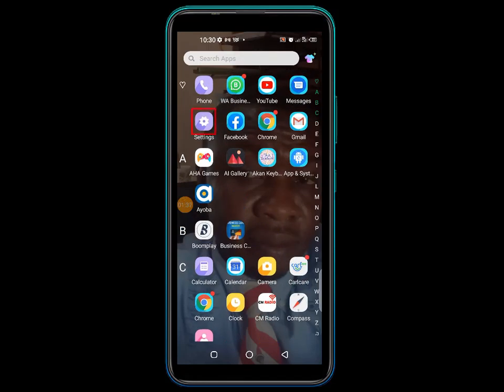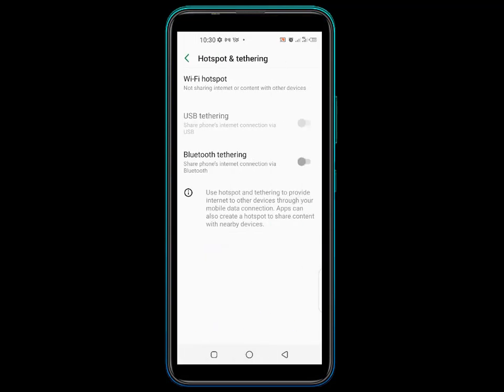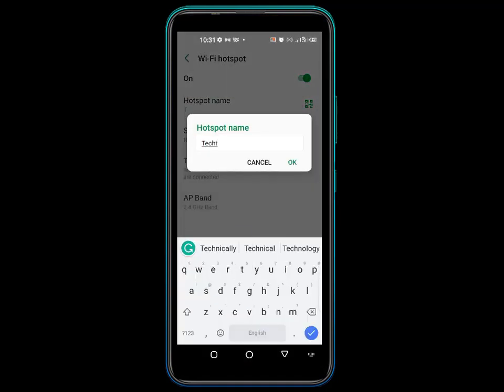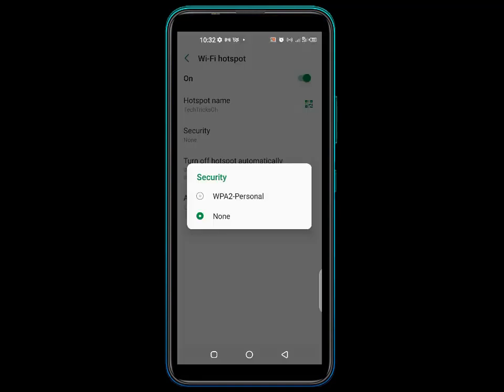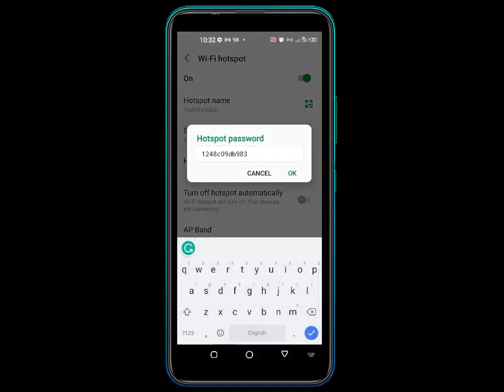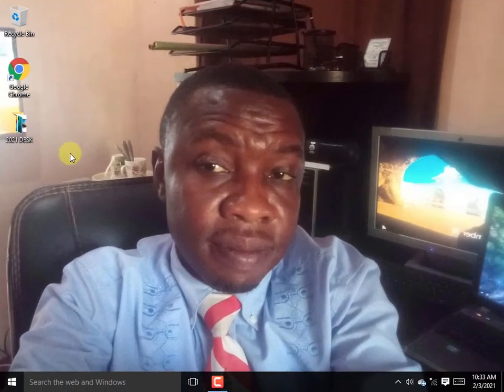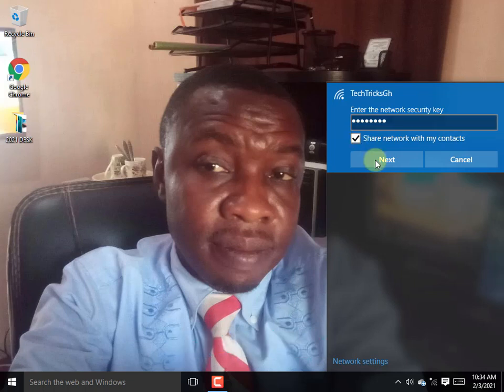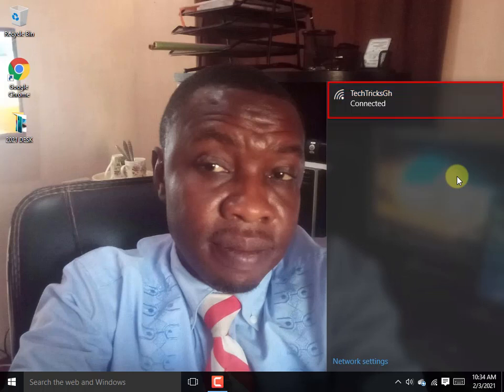HOW TO SHARE YOUR PHONE INTERNET WITH YOUR PC OR LAPTOP | TechTricksGh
At times one has to go through a hell of a task just to get data for the phone and laptop when in reality you can smartly kill two birds with one stone by just sharing your phone internet with your computer. Well, today TechTricksGh will take you through the steps needed to share your phone internet with your PC or Laptop.